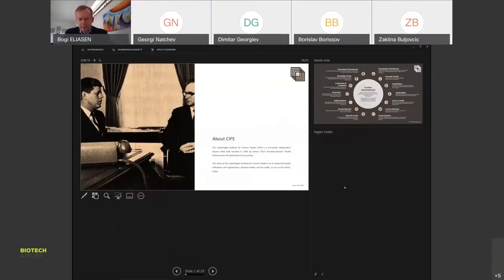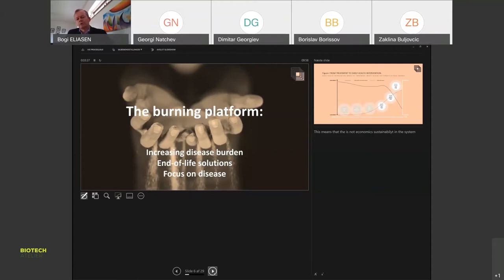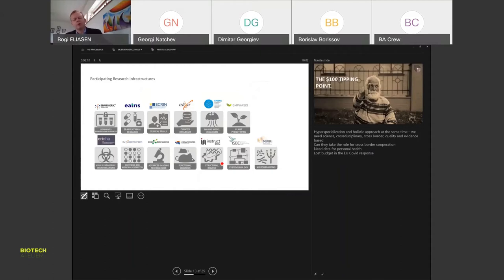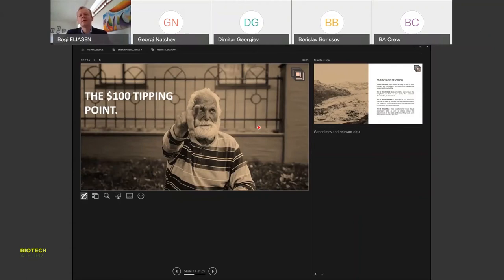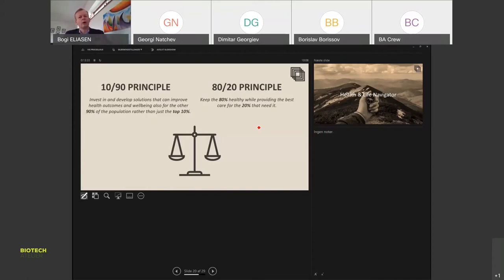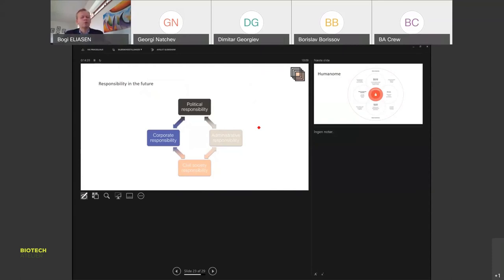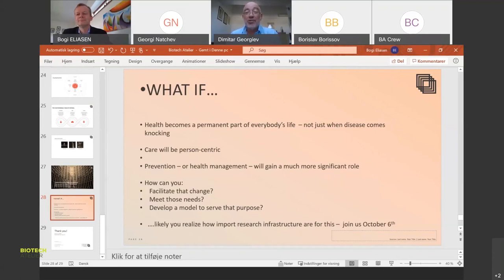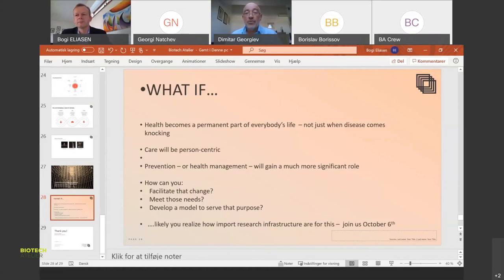The need for and role of EU research infrastructures, by Bogi Eliasen | CIFS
Bogi Eliasen | Director of Health, Copenhagen Institute for Future Studies, Head of Denmark Unit at International Network of UNESCO Chair in Bioethics